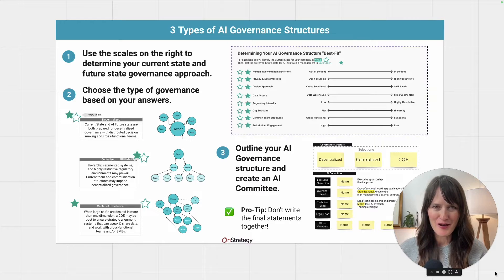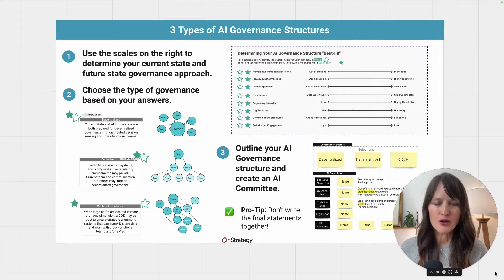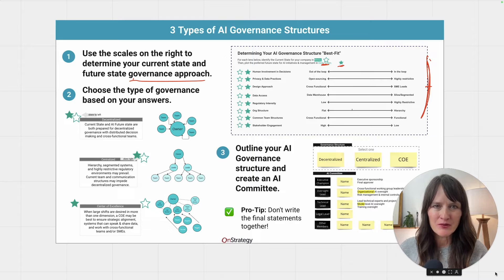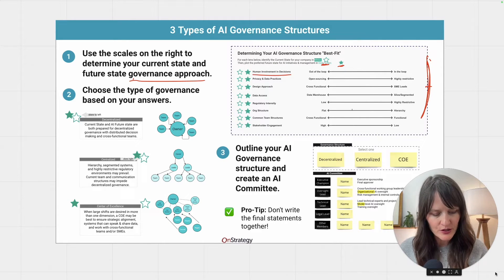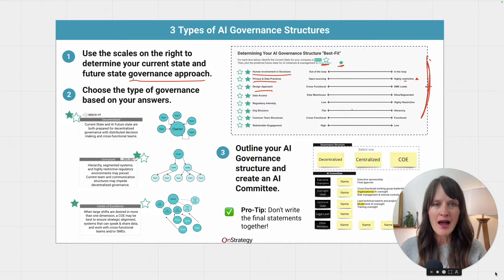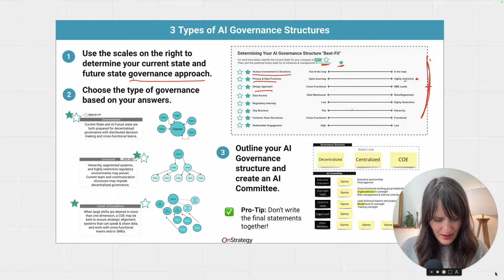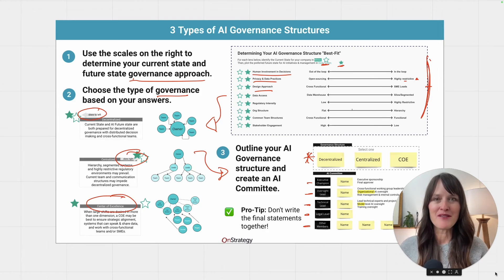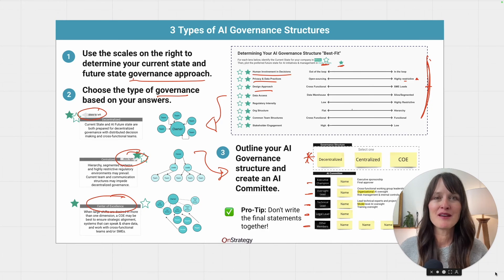3 Types of AI Governance Structures + How to Select One I AI Governance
🚀 Run an AI Strategy and Roadmap Workshop (with the AI framework in this video)
Welcome to our new Whiteboard Series on AI Strategy! In this video, we will cover the 3 types of AI governance structures and how to select the right one for your team!

What are the three types of AI governance structures?
There are three types of AI governance structures to choose from; centralized, decentralized, or centers of excellence. Each has pros and cons, so it's important to right fit this for your organization!

We will dig into:
-Assessing your current state AI governance and where you need to be in the future.
-How to select your AI governance structure.
-How to assemble your "AI committee" for governance.

Introduction 00:00-01:00
Step 1: Use This Scale to Assess Your Current & Future State 01:00-03:44
Step 2: Select Your AI Governance Structure 03:33-05:10
Step 3: Build Your AI Committee 05:11-06:56
Connect with Us! 06:56